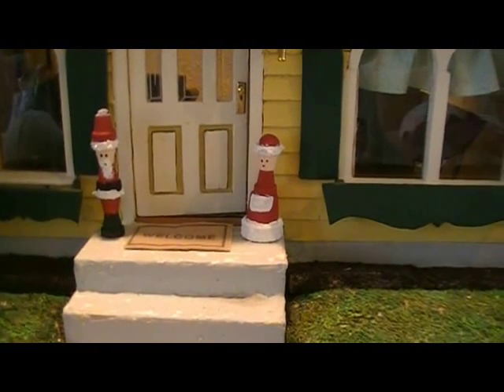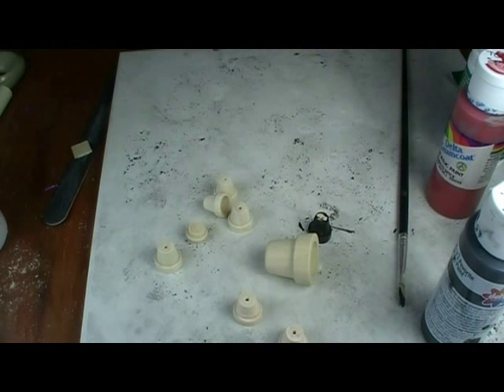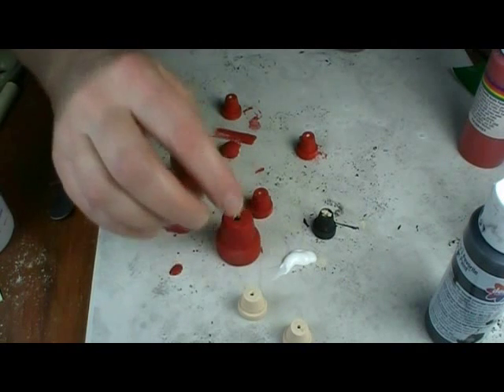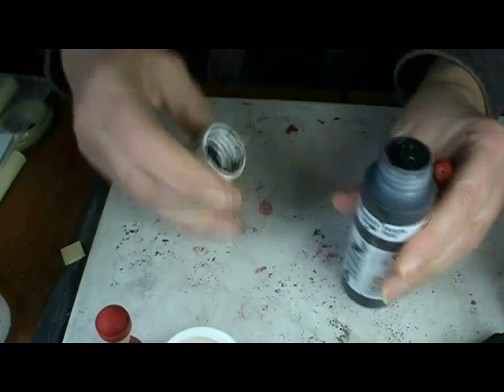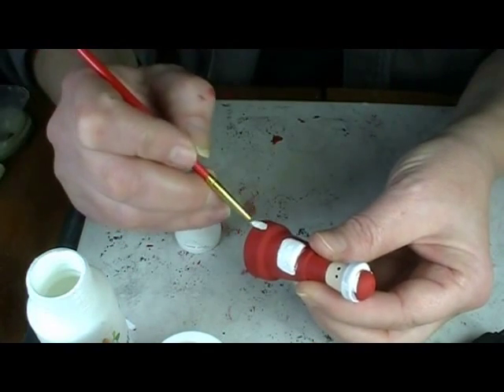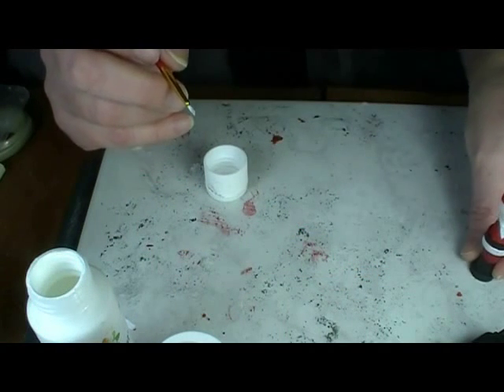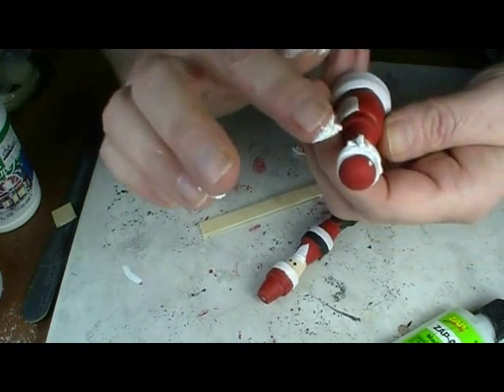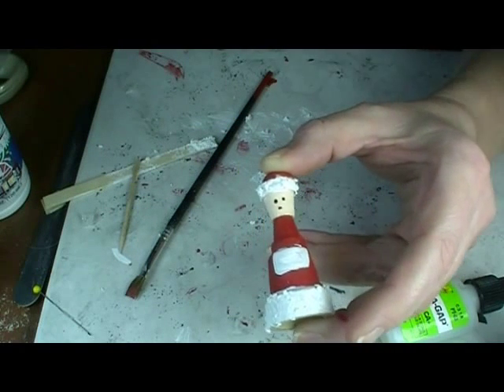Santa and Mrs Claus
Today I going to show you another variation of the plant pot figures. Today we will be making Santa and Mrs Claus

These can actually work in many scales: in 1/12th they can sit on the floor or porch and be larger decorations (what they were originally designed to be), in 1/6th scale they can be table top decorations, in smaller scales they might even work as large outdoor decorations such as one might see in a town square or at the mall. I have even set these little guys up on my real size mantle next to some candles and they are adorable there too.

To make these we will be using the little wooden plant pots from the craft store. So come and sit at my craft table and learn how I make them.

 ISRC: US-UAN-11-00516